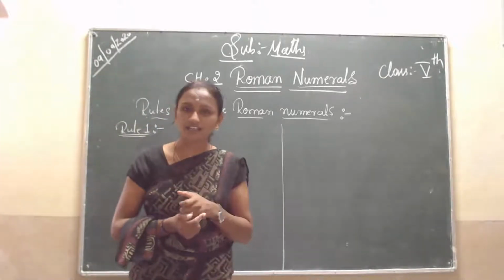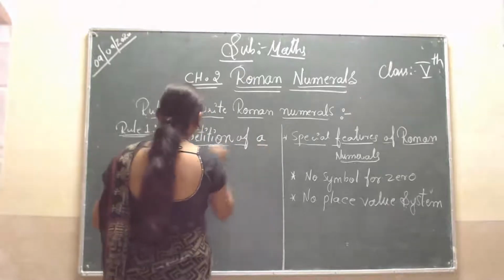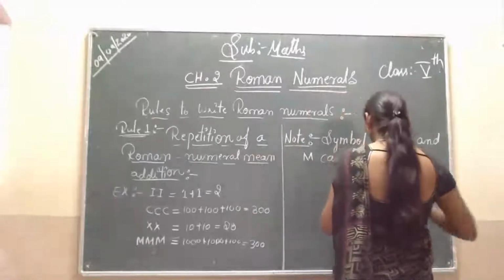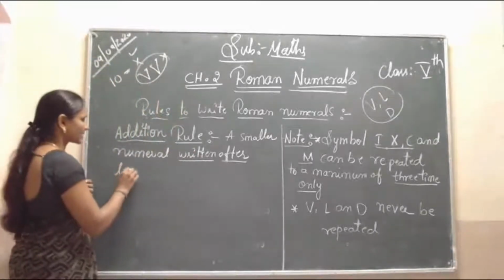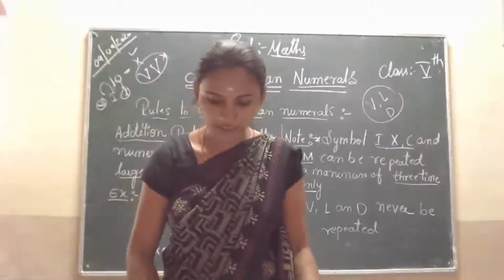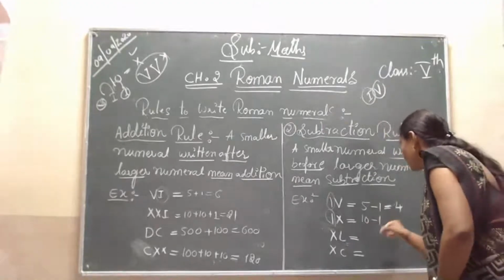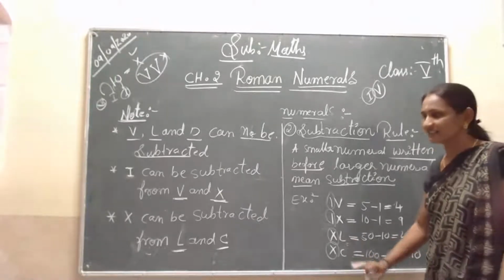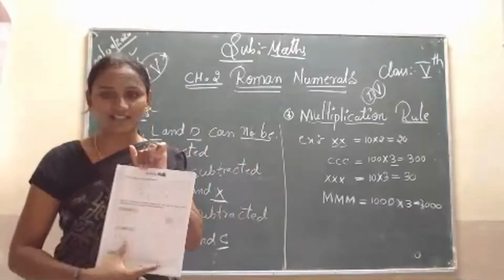CLASS : 5TH MATHS ( ROMAN NUMERALS )# 5